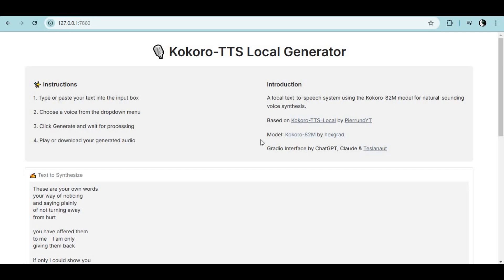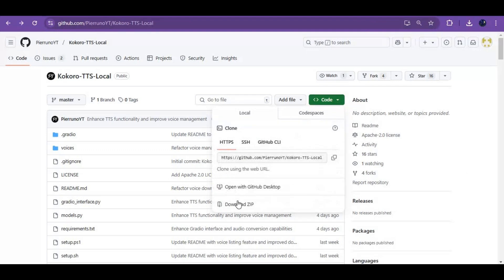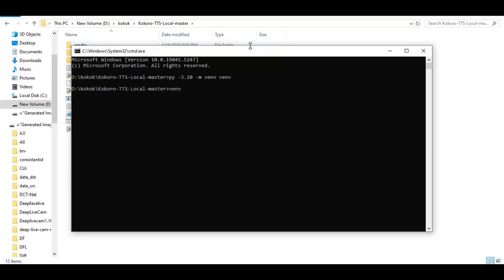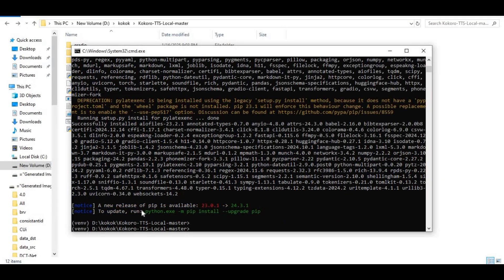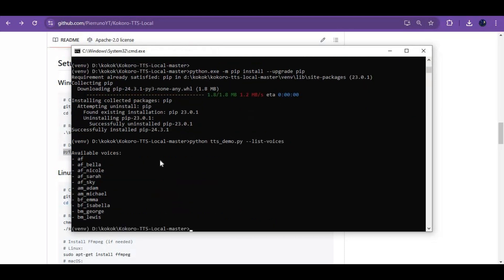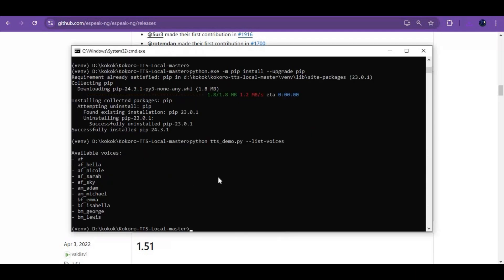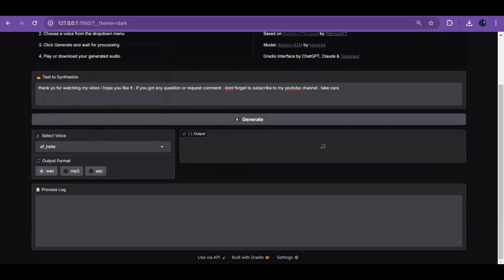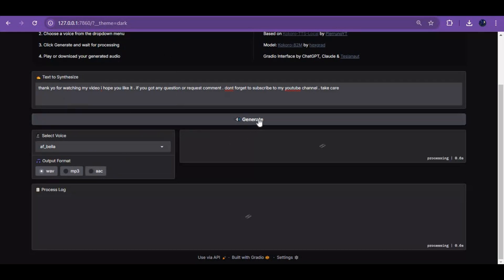"Kokoro v0.19: #1 Ranked TTS Model with Realistic Voices | Easy Local Installation!"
Kokoro v0.19 is a cutting-edge TTS model that has quickly become the #1 ranked model in the TTS Spaces Arena! With just 82 million parameters, Kokoro delivers highly realistic voices while being incredibly efficient—able to generate 20 seconds of audio in just 5 seconds without requiring a GPU. In this video, we'll guide you through an easy local installation for Kokoro v0.19, so you can start generating high-quality TTS audio right away!